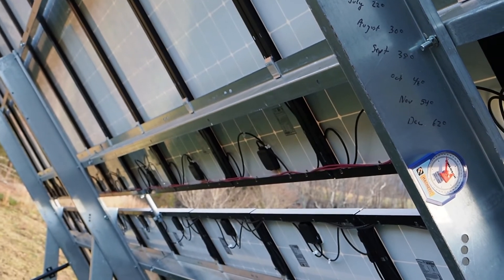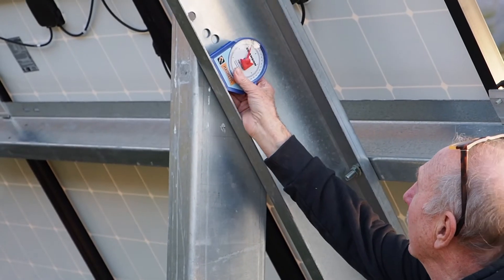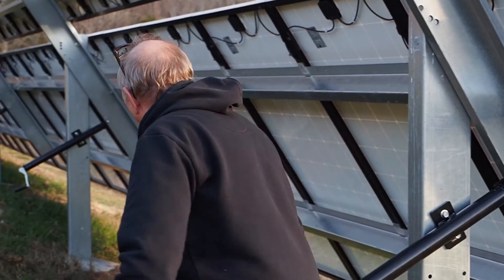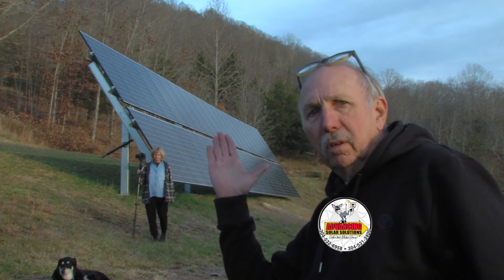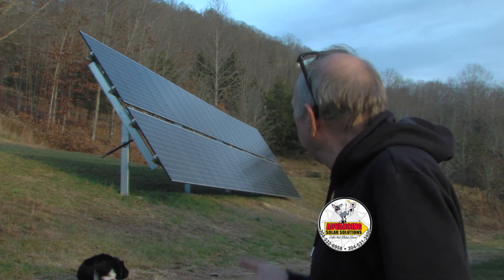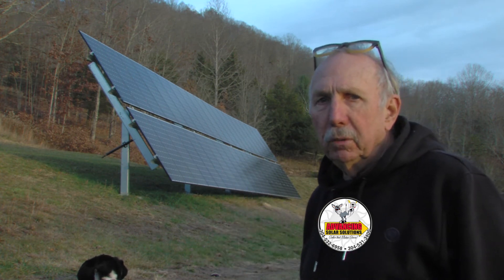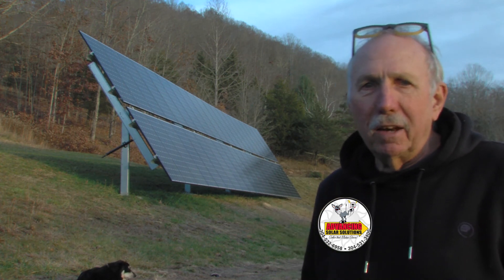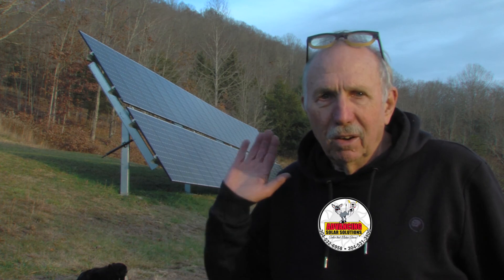Adjusting TILT on our SOLAR PANELS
We have a ground mount solar system with cranks and can adjust the solar tilt as the earth changes its relationship to the sun.  Check it out!   We gain at least 7.5% electricity over having stationary panels.